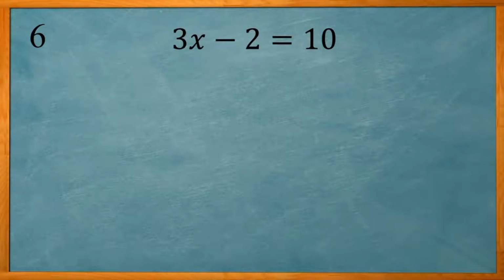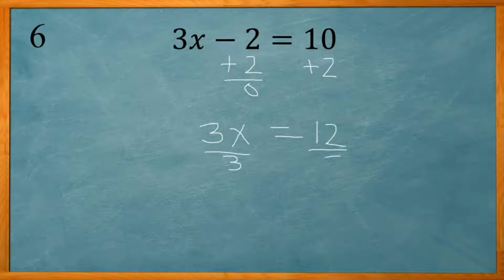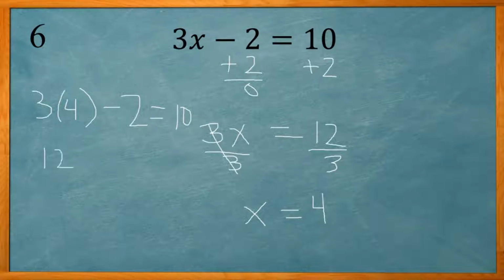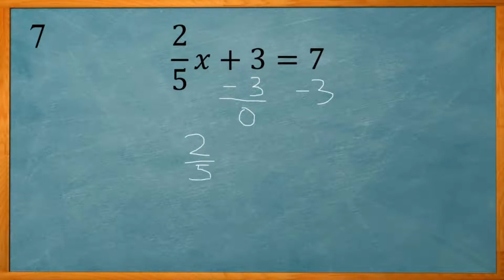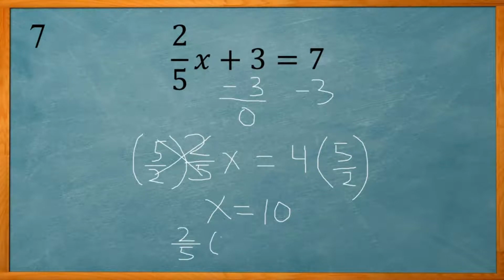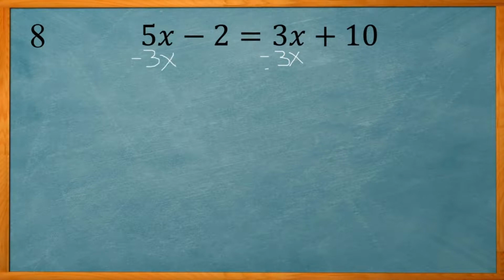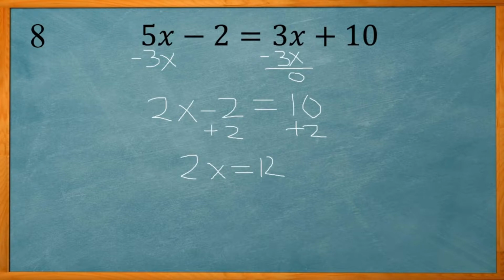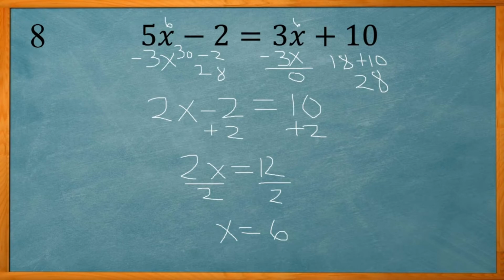Solving Two Step Equations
This video will cover solving algebraic equations two steps. The first step is either addition or subtraction and the second step involves multiplication, division or the reciprocal. This is part of a bigger video that covers numerous types of equations.